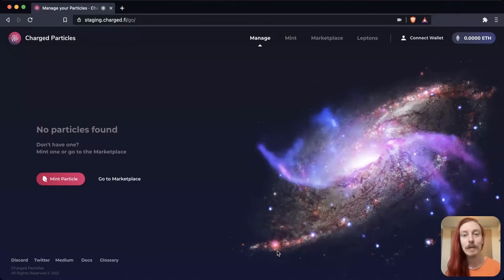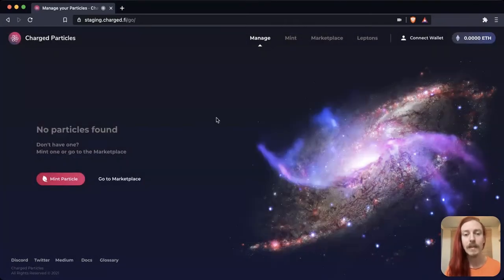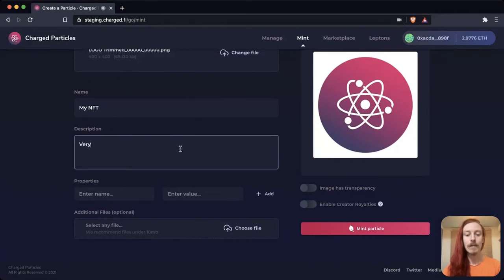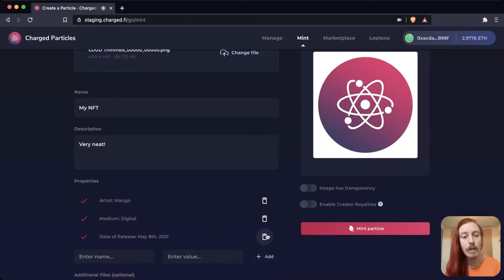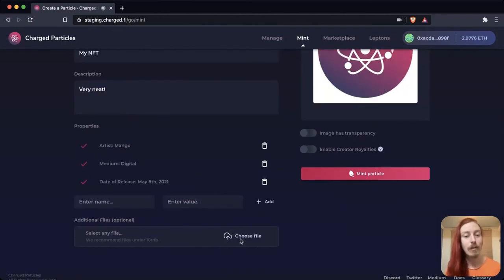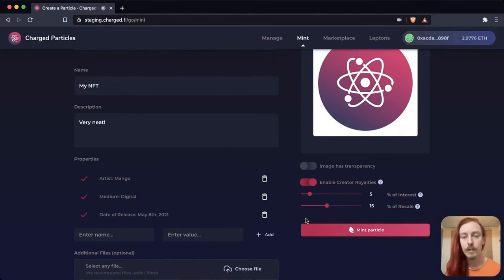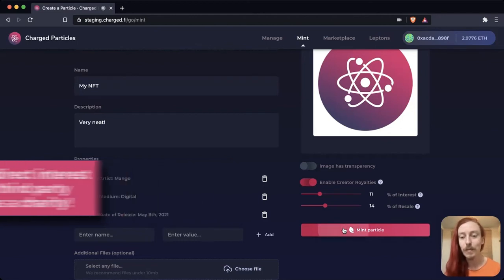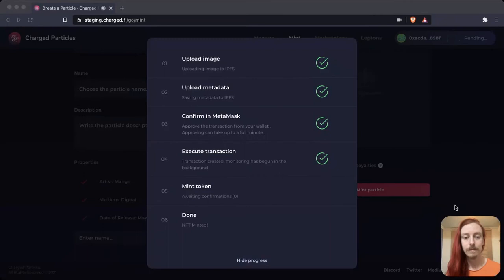Charged Particles 101 | How To Mint An NFT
Join us to learn everything you'll need to know to use the Charged Particles protocol.

In this video we learn all about how to mint and NFT on the Charged Particles DApp.

Charged Particles was started in late 2019 in an attempt to combine NFTs and DeFi in a novel way.

Charged Particles allows users to "Do more with their Non-Fungible Tokens (NFTs)." Offering near-infinite flexibility and creativity within this growing space.

With Charged Particles, any NFT can be transformed into a basket containing other ERC-20 tokens, even other NFTs. The Principal amount can be time-locked inside the NFT, and through an integration with Aave's aTokens, programmable yield from these DeFi yield-generating assets is just a few clicks away.

Charged Particles is backed by top web3 investors in the space, and the Protocol & DApp went live on MainNet on 17-Feb.